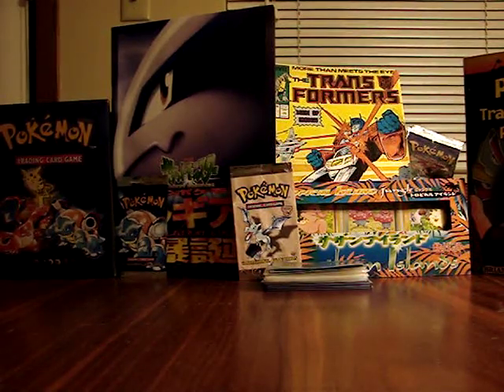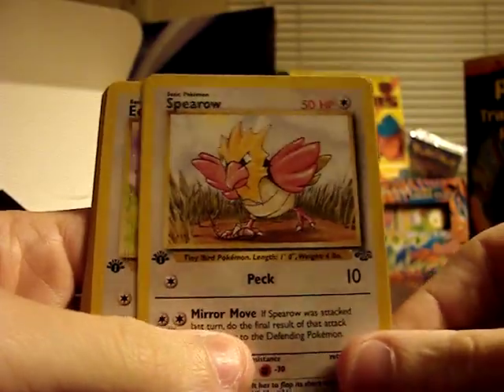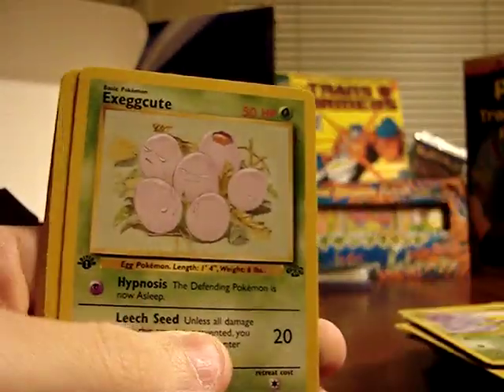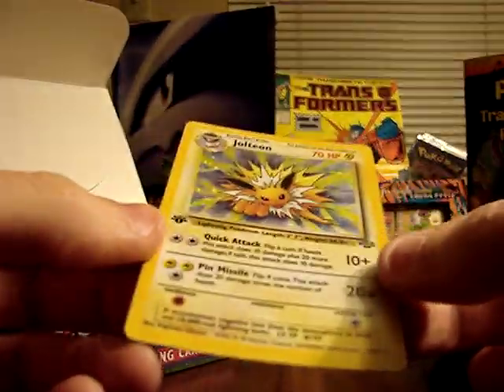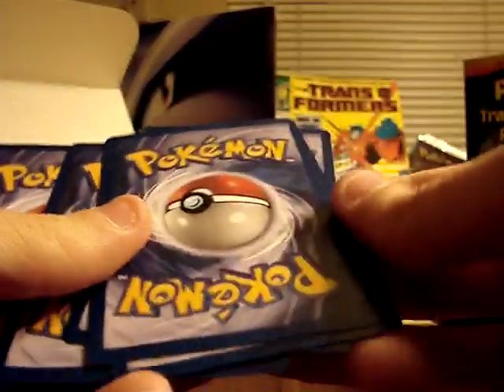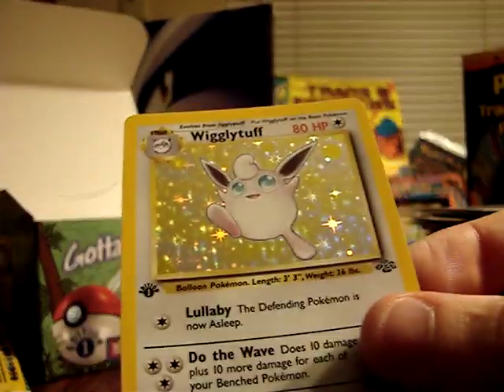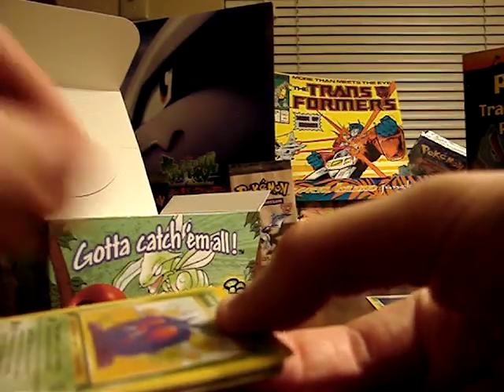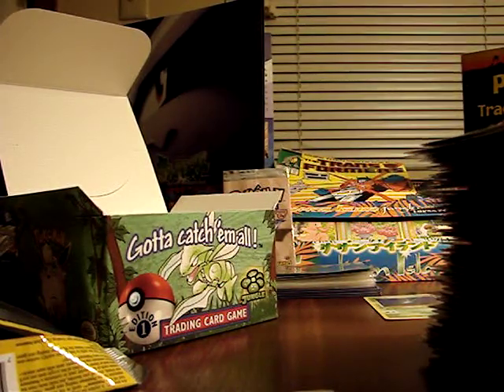Sealed 1st Edition Pokémon Jungle Set Booster Box Opening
Opening of a sealed 1st edition Pokemon Jungle Set booster box containing 36 sealed 1st edition packs; each pack contains 11 cards. This set was first released in 1999, so these cards have been sealed for roughly 13 years.

Please let me know if you enjoyed the video and if you have any suggestions for my future videos. I'm hoping to get a better camera sometime soon.

Also, a quick shout-out to the channel that first exposed me to recording of pack openings, SilverSnorlax204's channel